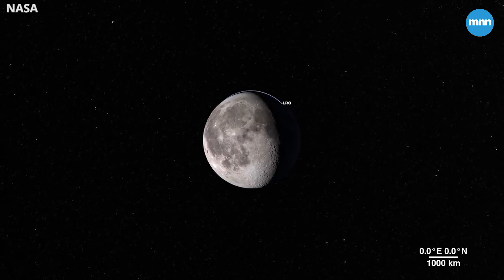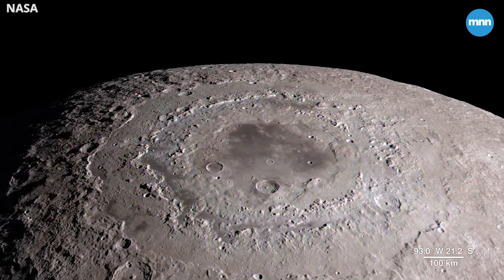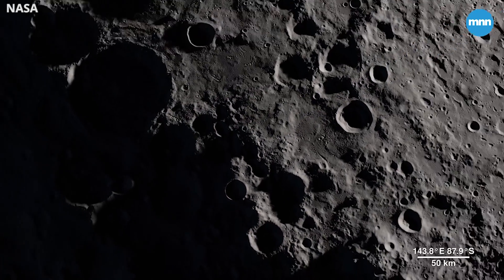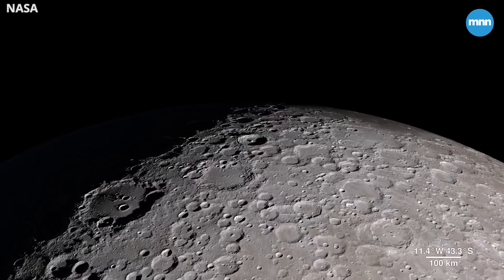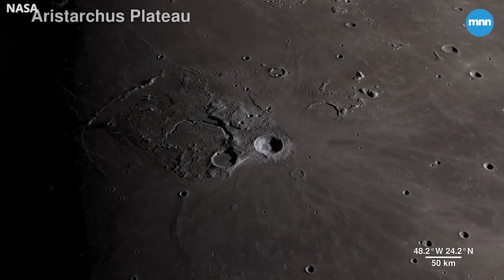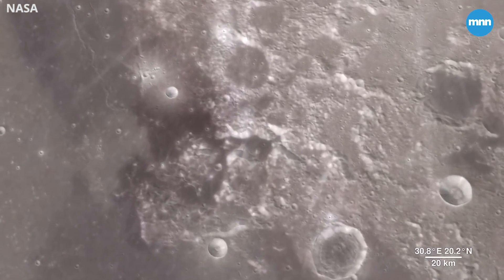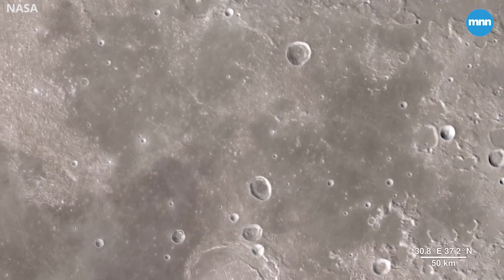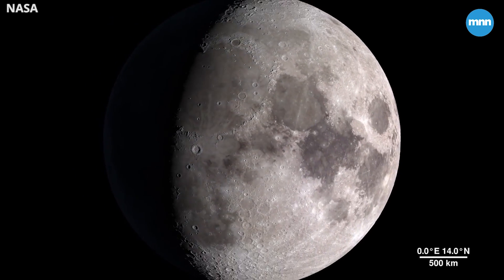NASA's tour of the moon